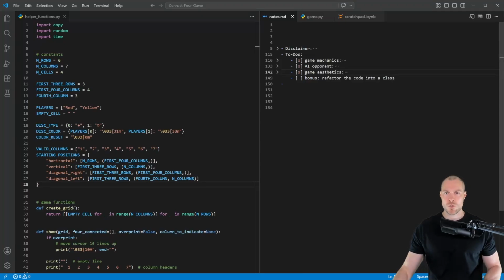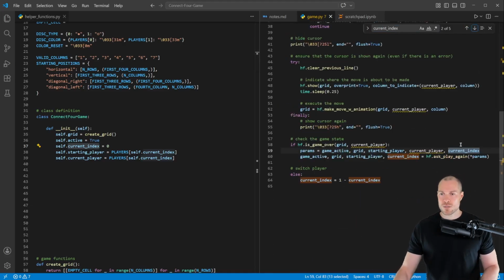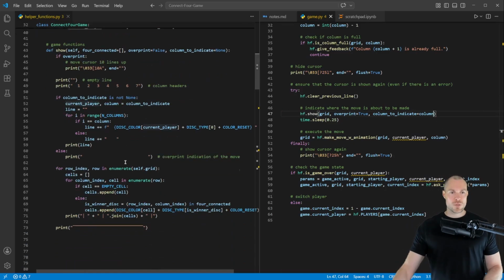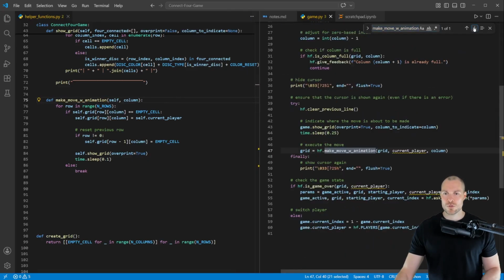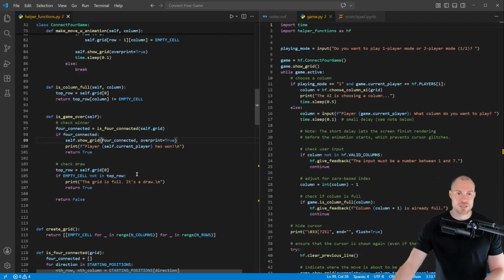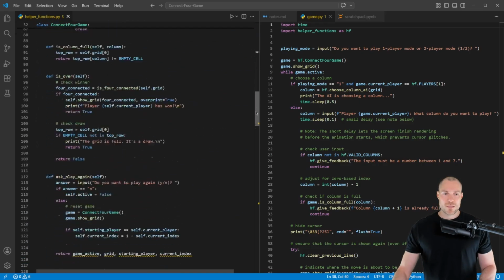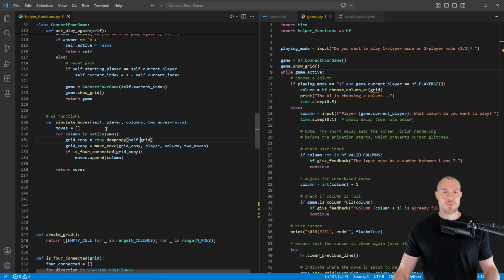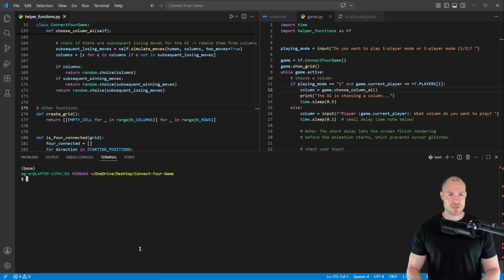Python Beginner Project - Creating a Connect Four Game p.6: Refactoring the code into a class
In this series, we will create a command-line based Connect Four game in Python. And in this video, we are going to refactor the code into a class. Therefor, we first create an init-method and after that we go through each helper function and decide whether it should become a method of the class or remain a regular function.

Timestamps:
0:00 - Intro
0:34 - The init method
5:29 - "create_grid" and "show"
9:53 - "make_move_w_animation"
11:51 - "is_four_connected"
12:43 - "is_column_full"
14:13 - "is_game_over"
15:52 - "ask_play_again"
21:29 - "make_move"
21:52 - "simulate_moves"
22:50 - "choose_column_ai"
24:20 - "clear_previous_line" and "give_feedback"
24:47 - Testing the game